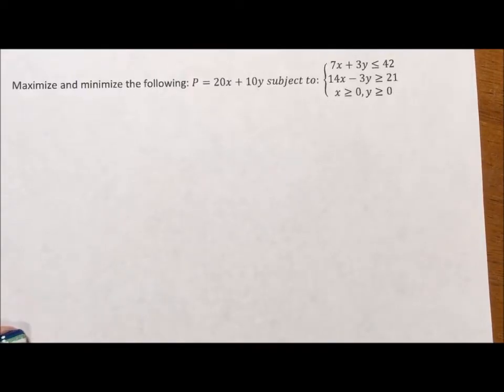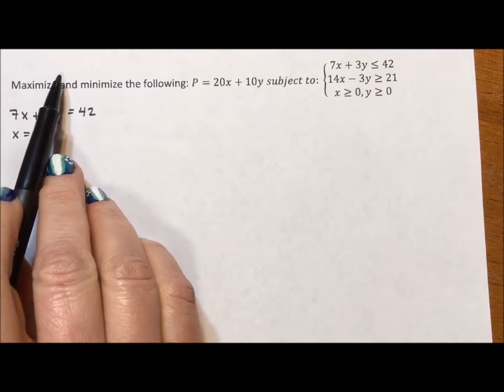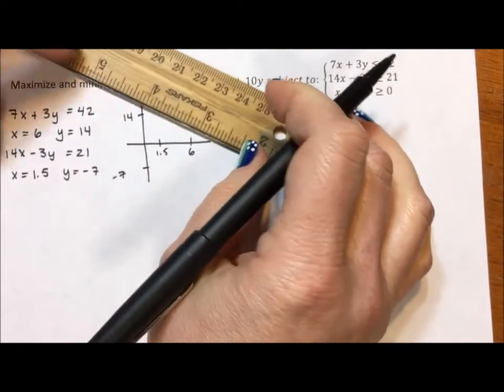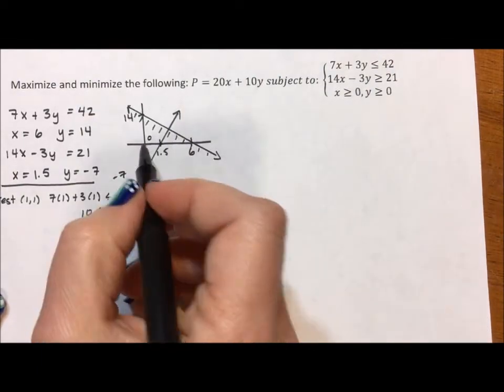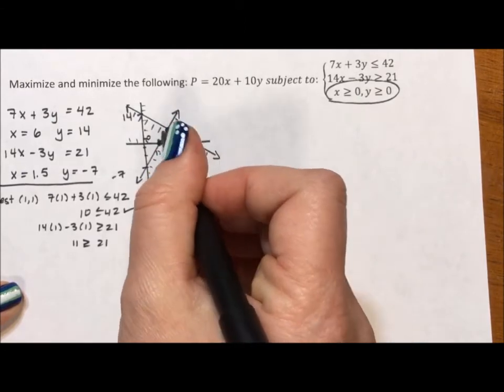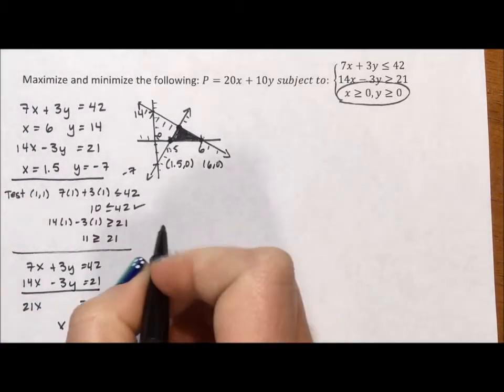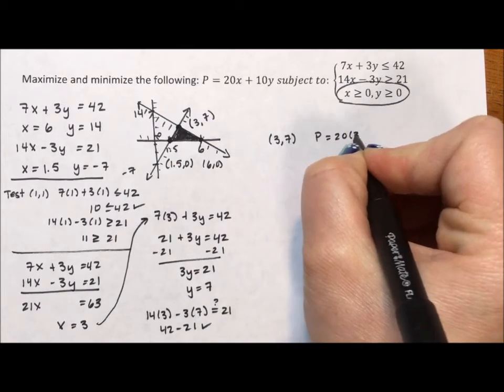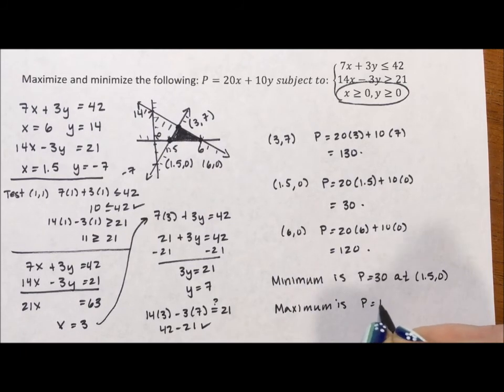Linear Programming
This video shows how to minimize and maximize an optimization equation subjected to a series of inequalities. The video shows how to create a simple graph, calculate the corners of the feasible regions, and use those ordered pairs to both minimize and maximize the problem.